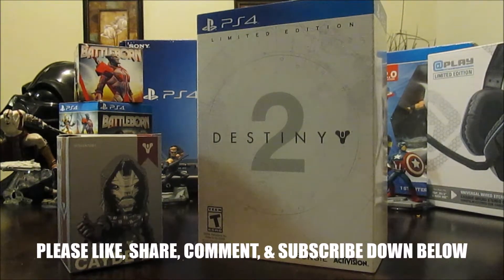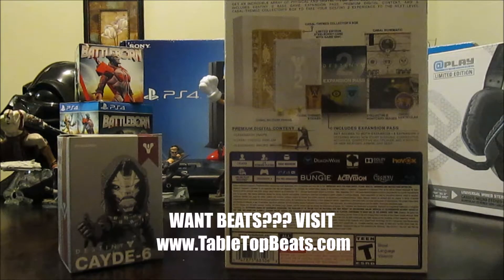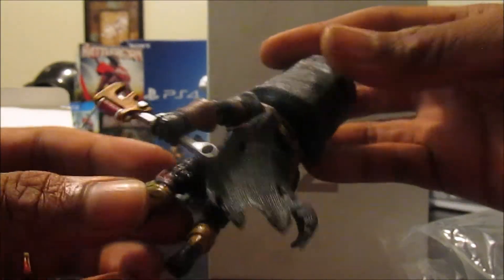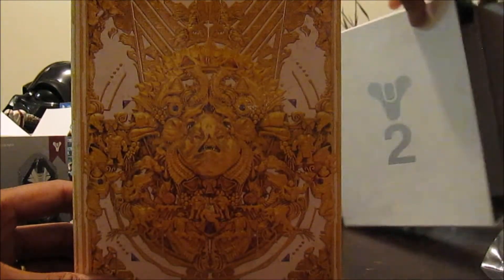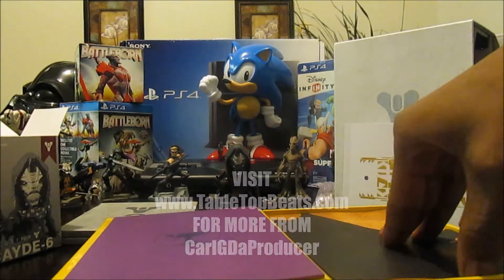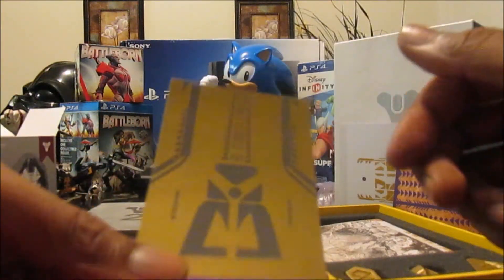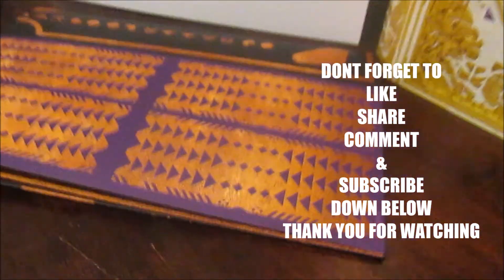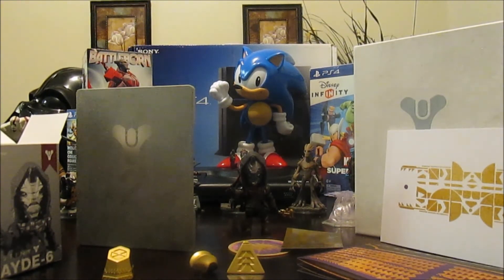Destiny 2 Gamestop Exclusive Collectors Edition Pre Order Unboxing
Game Overview unboxing Destiny 2 Gamestop Exclusive Collector's Edition